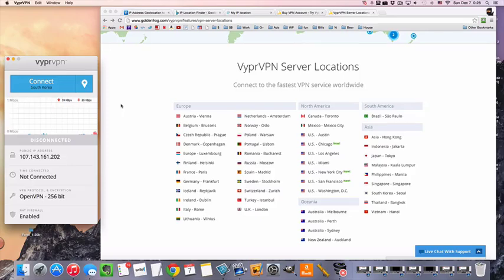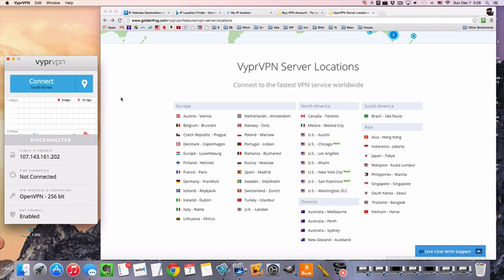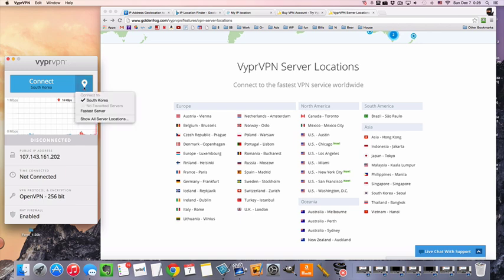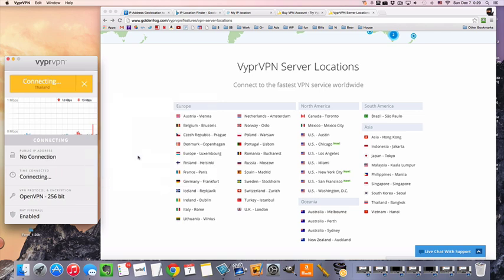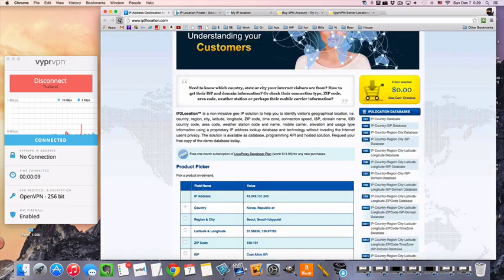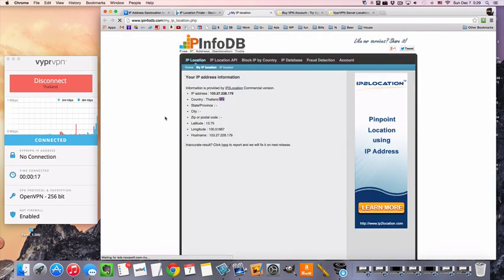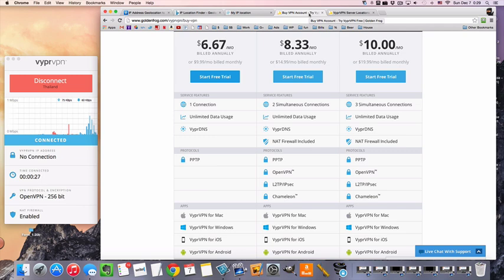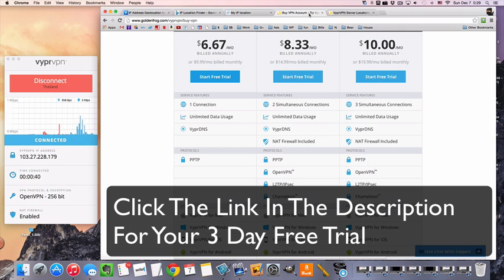Connect To A Thai VPN Server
Connecting to a VPN server in Thailand can get you a Thai IP for privacy, security, & unblocking websites!